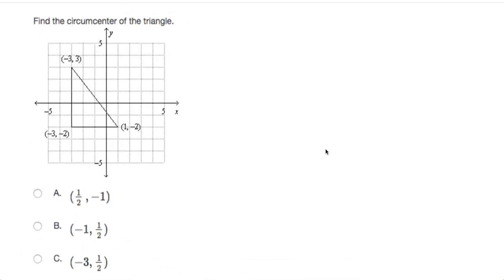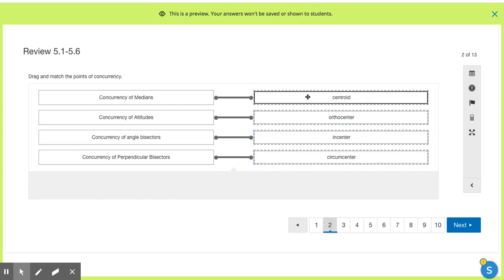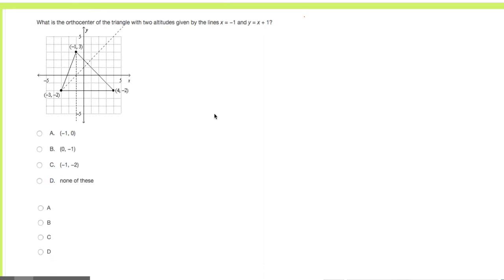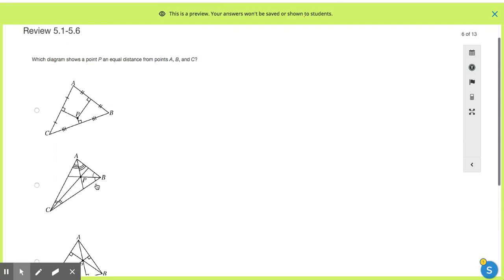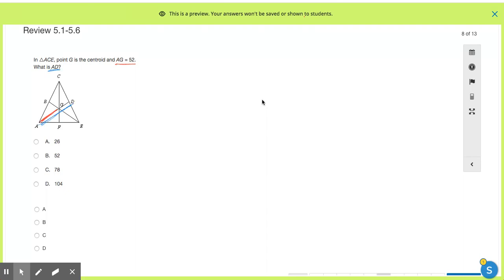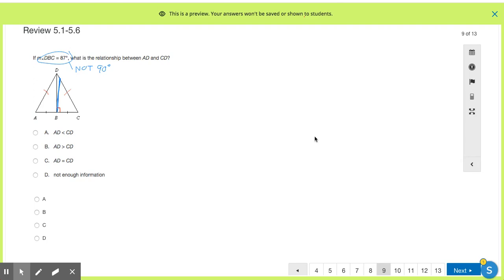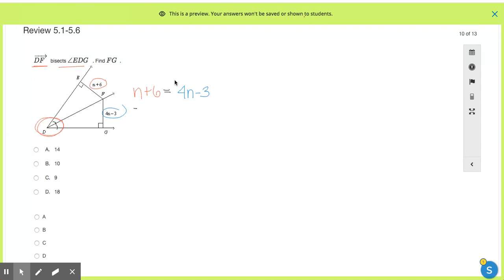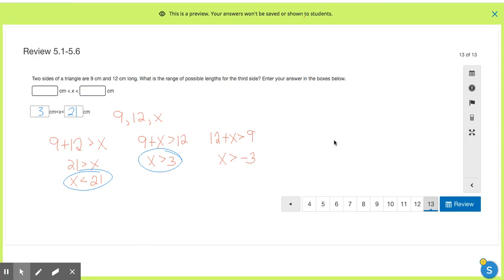Core Geometry - Review 5.1 - 5.6